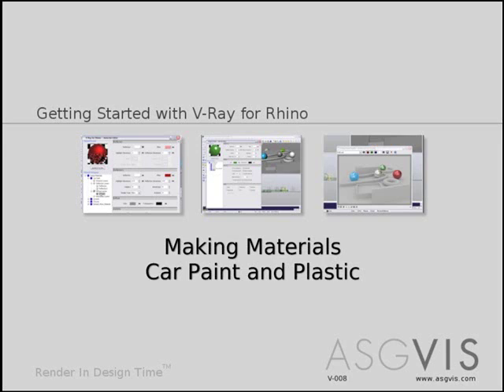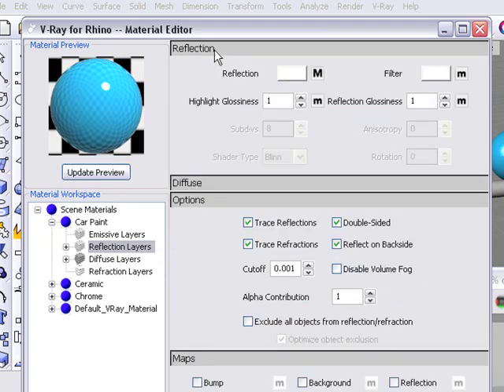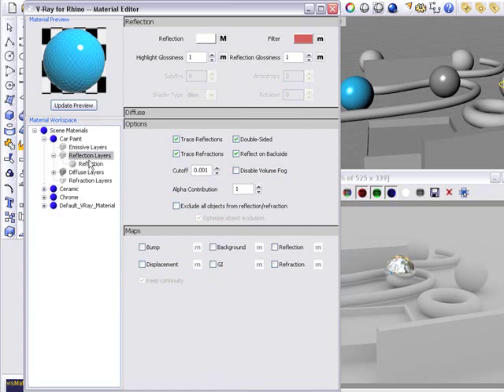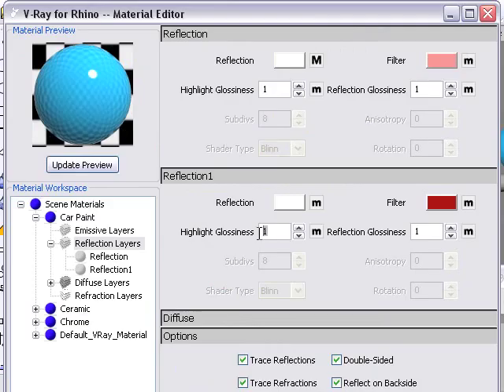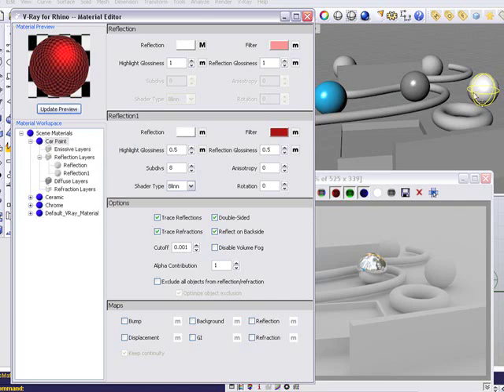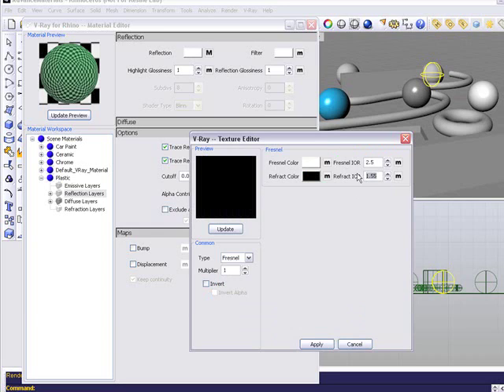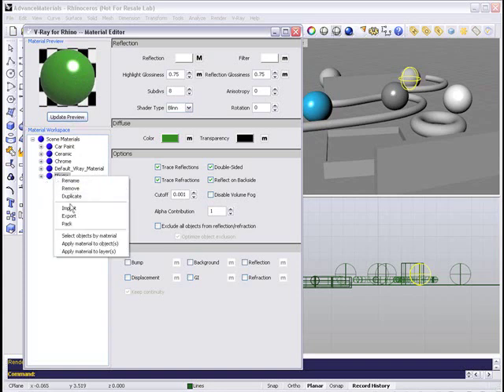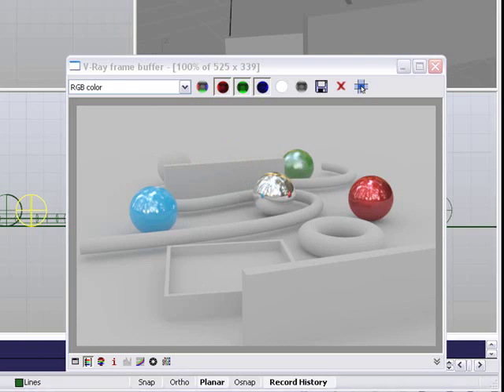Car Paint and Plastic in V-Ray for Rhino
Video tutorial on car paint and plastic materials in V-Ray for Rhino.
For more tutorials, or to register for one of our free webinars,